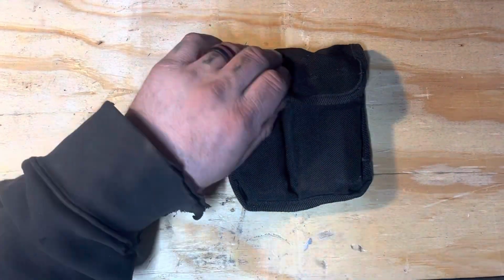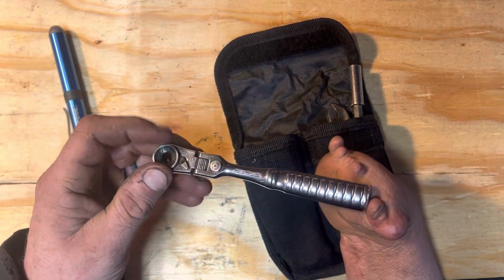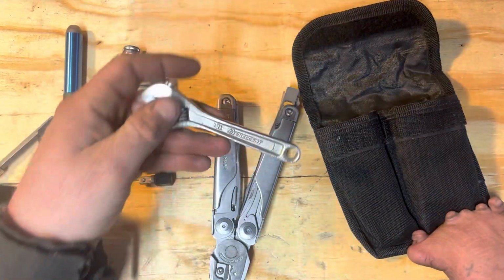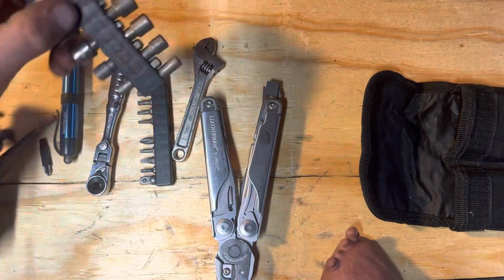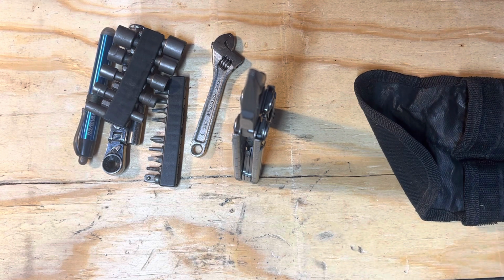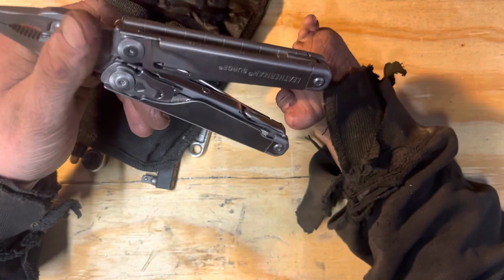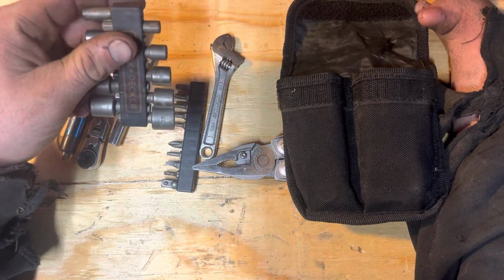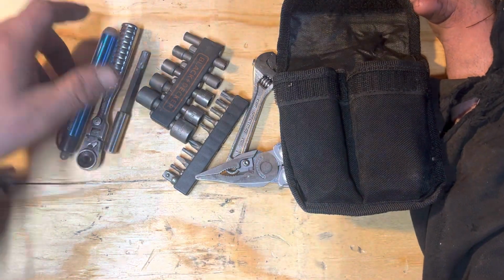Leatherman EDC tool kit